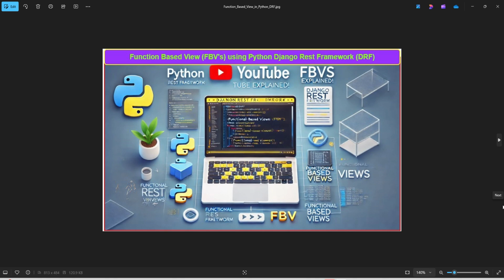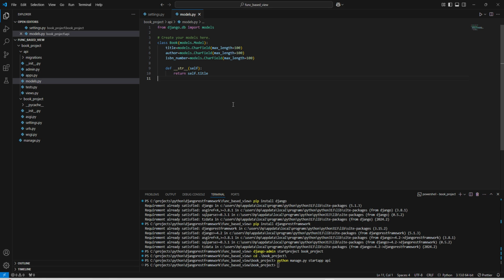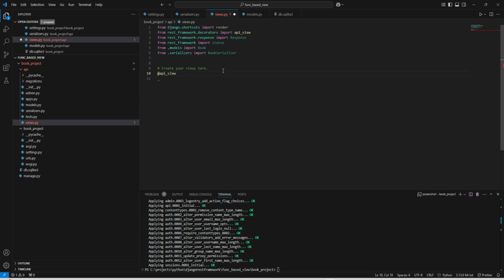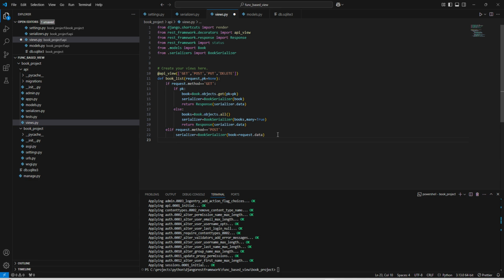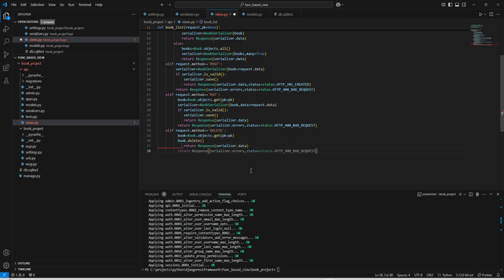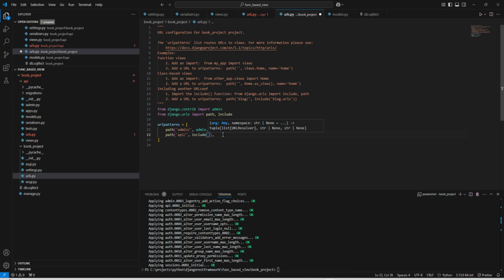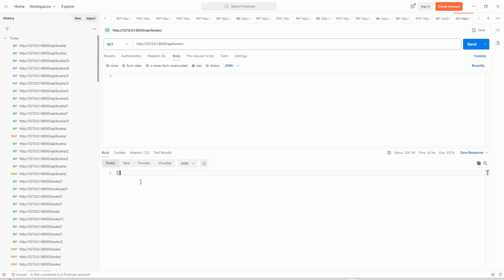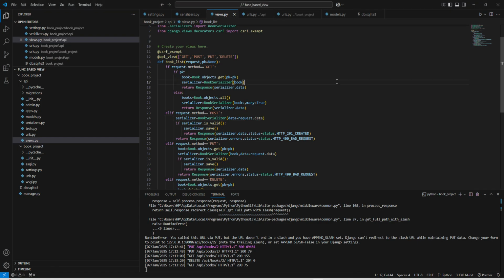Creating APIs with Function-Based Views (FBVs) in Django REST Framework | Python Tutorial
In this Django REST Framework (DRF) tutorial, you will learn how to build RESTful APIs using Function-Based Views (FBVs) in Python. Whether you’re a beginner or an experienced developer, this video will guide you through setting up your first API endpoint with FBVs, handling HTTP methods (GET, POST, PUT, DELETE), and working with request data.

What you’ll learn in this video:

Introduction to Django REST Framework and Function-Based Views
How to set up Function-Based Views for your API
Handling HTTP requests (GET, POST, PUT, DELETE) with FBVs
Working with query parameters and request data
Creating simple API endpoints and responses
Error handling and best practices for FBVs in Django
Master Django REST Framework: Function-Based Views (FBV) Tutorial | Python API Development

Function Based View Example in Python
Django function based view Tutorial
Python Function Based View
Python Django Function Based View beginners Guide
Python Django function based view : Complete Guide